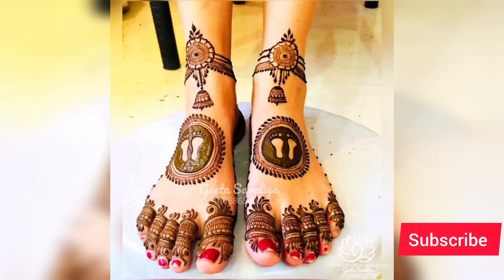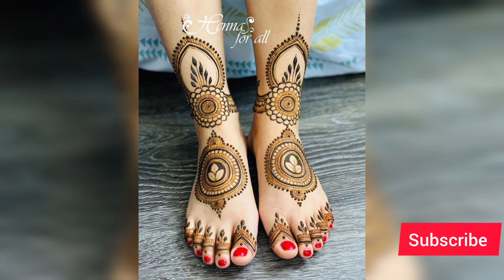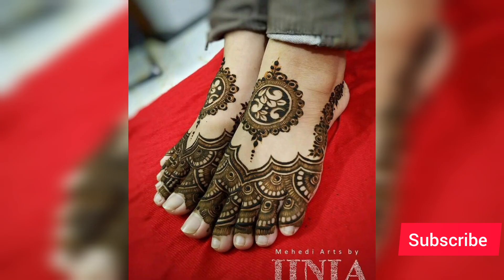Leg Henna designs for girls || Simple and unique Henna designs || Mehendi design for legs